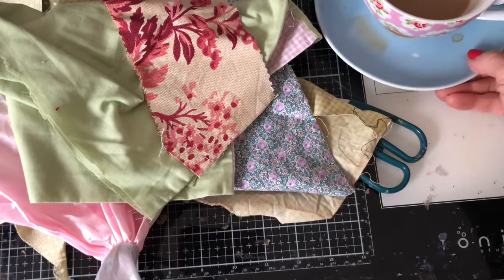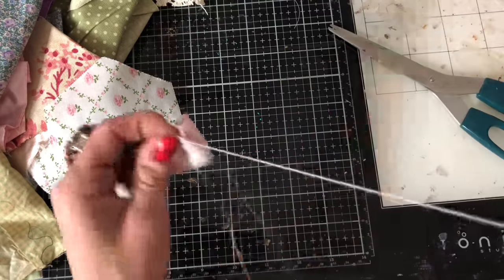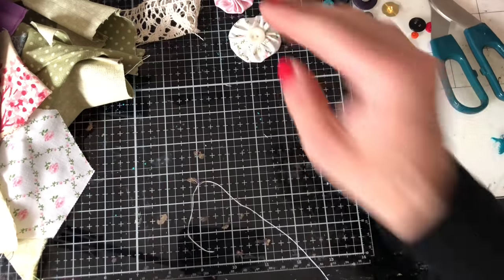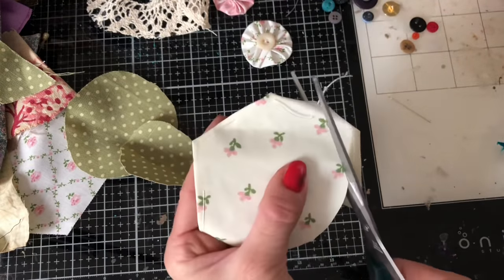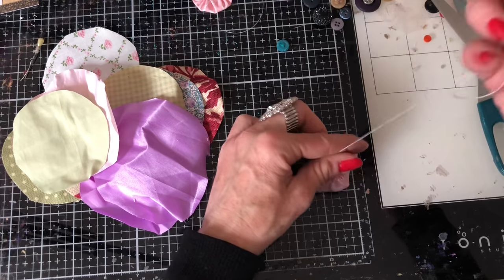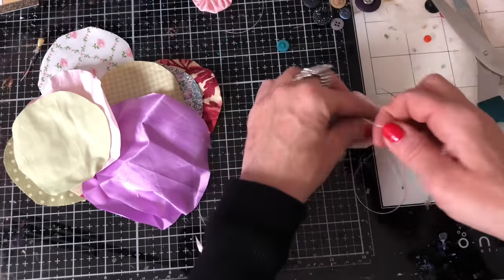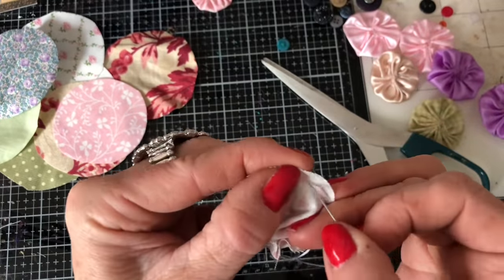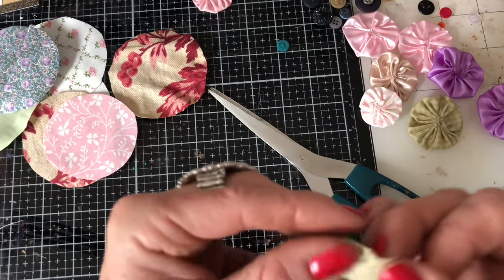Mass Making - Fabric Yo-You Flowers - Tina’s Weekly Workshop 136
Hi -  welcome to another one of our Mass Making sessions, this week, we are making these gorgeous fabric yo-yo flowers for our junk journals.

200gsm Smooth Paper for Printing from Inkjet Printer - beautiful qulity prints
Bosch Hot Glue Gun
1.5 inch large Book Rings - perfect for chunky ring bound journals
Tim Holtz Vintage Photo Distress Ink
HP 6950 Printer - Instant Ink Compatible